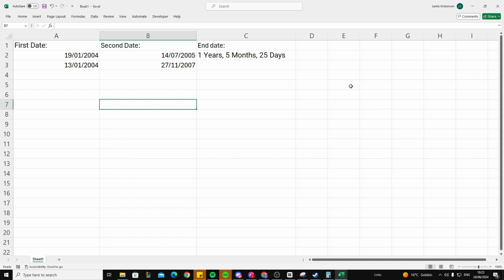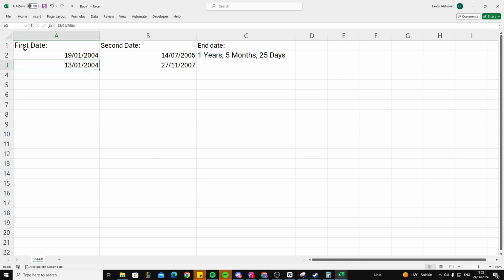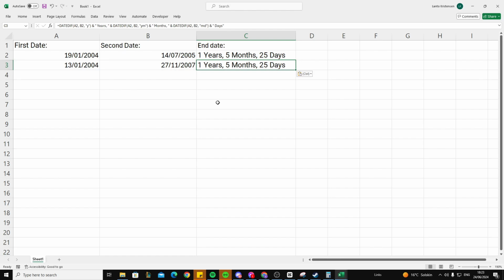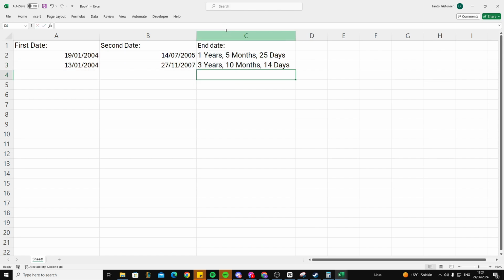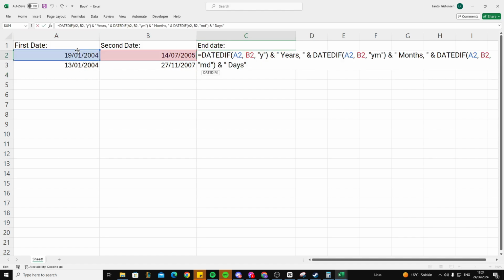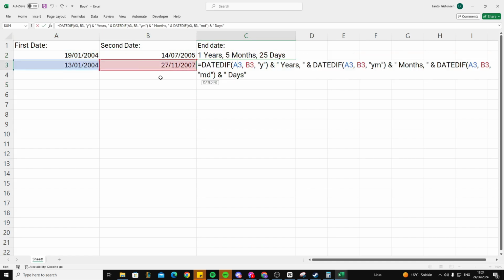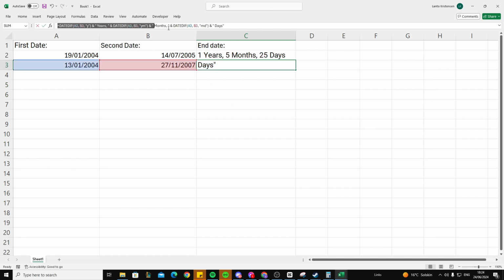How To Calculate Difference Between Two Dates In Excel (2025)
FORUMLA: =DATEDIF(A2, B2, "y") & " Years, " & DATEDIF(A2, B2, "ym") & " Months, " & DATEDIF(A2, B2, "md") & " Days"